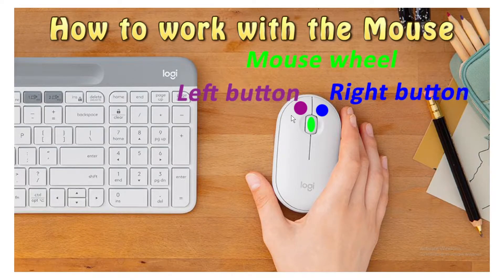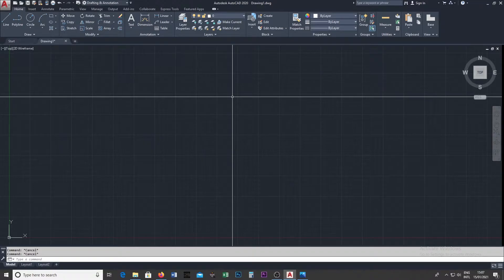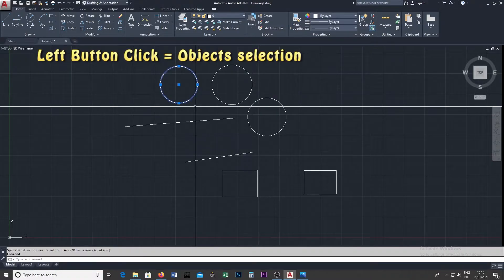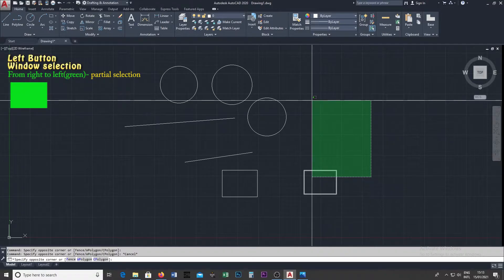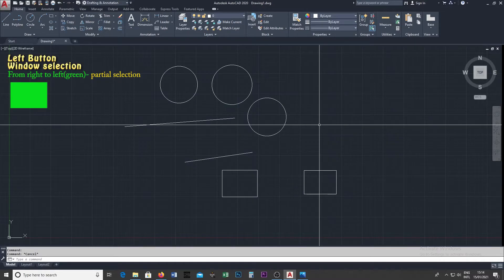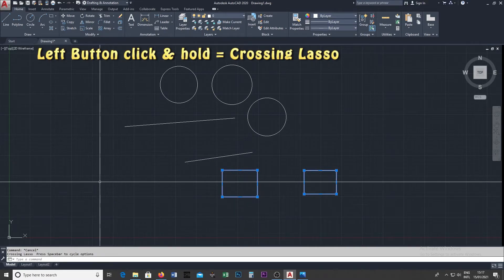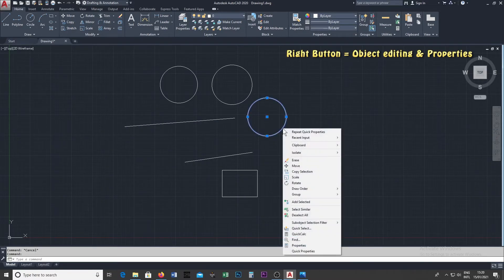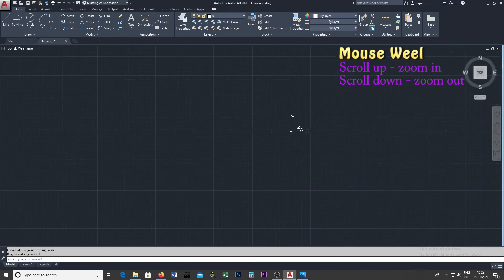How to work with the Mouse- sinhala Tutorial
මේ Video එකෙන් මම කථා කරන්නෙ Mouse එක Drawings ඇදීමේදී අපට අවශ්‍ය වන ආකාරය වේ.
1.Tools selection
2.Green window selection
3.Blue window selection
4.Crossing Lasso selection
5.Tools Properties
6. Zoom in & Zoom out
7.pan

ඔබට දැන ගැනීමට අවශ්‍ය ඕනෑම ගැටලුවක් පහත විදියට සම්බන්ධ වී මාගෙන් විමසිය හැක.YouTube කමෙන්ට් බොක්ස් එකද භාවිතා කල හැක.

🔥 RECORDING
📌Video Recording - Samsung M31

 🔥 EDITING STATION
📌AsusPro PC With Asus 24inch HD Monitor

💪🏽ඕනෑම දෙයක් ඔබට අපහසු වන්නේ ඔබ එය ඉගෙන ගන්නා කාලය තුලදී පමණි💪🏽